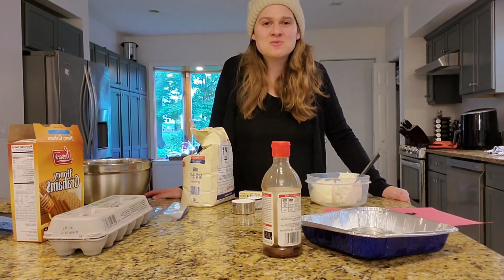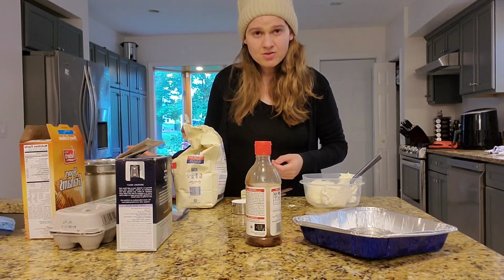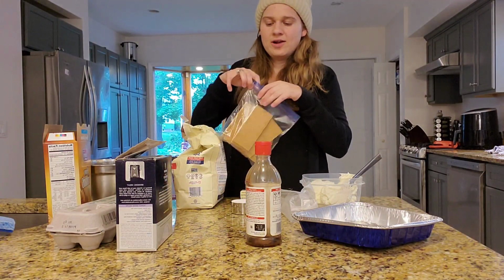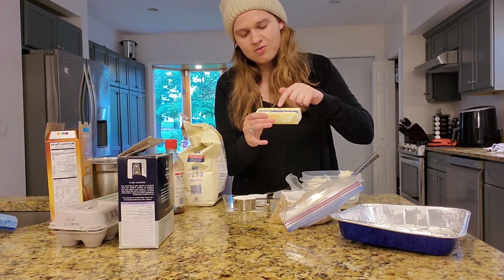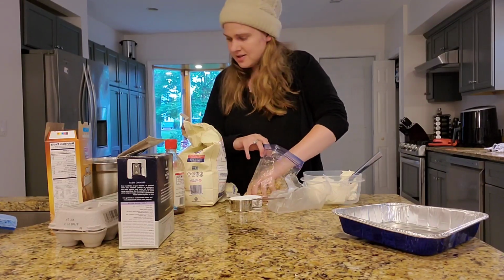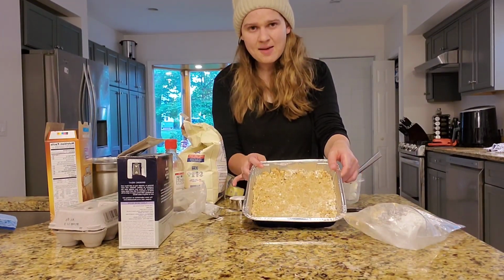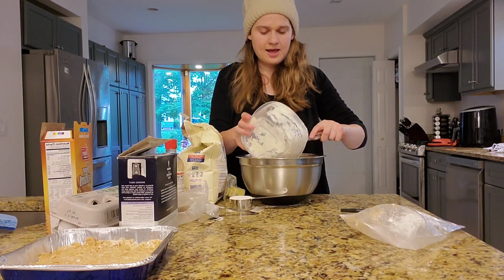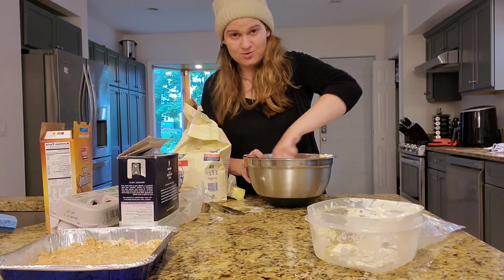Let's make cheesecake for Shavuot!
some baking fun with Morah Rochel for Shavuout (Shavuous)
recipe:

Ingredients

Crust

1 1/2 cups (128g) graham cracker crumbs (9 to 10 whole graham crackers, crushed)

1/4 cup (28g) confectioners' sugar

1/3 cup (5 tablespoons + 1 teaspoon, 74g) melted butter

1/8 teaspoon salt

Filling

2 cups (454g, 2 large packages) cream cheese, at room temperature

2 large eggs, at room temperature

2/3 cup (152g) granulated sugar

1 teaspoon vanilla